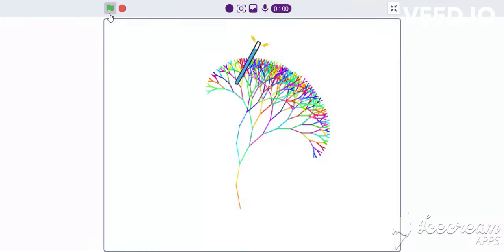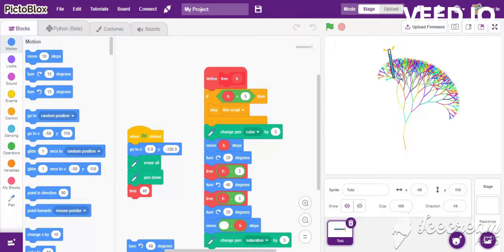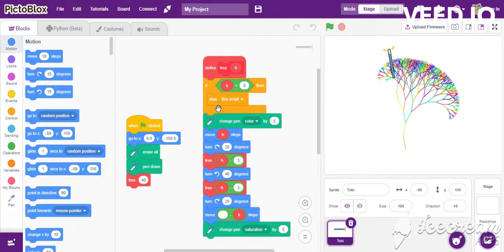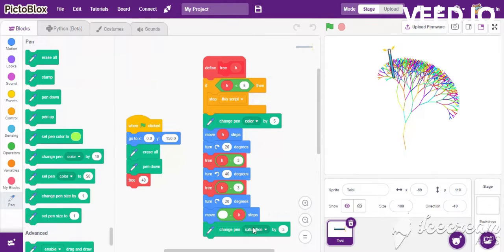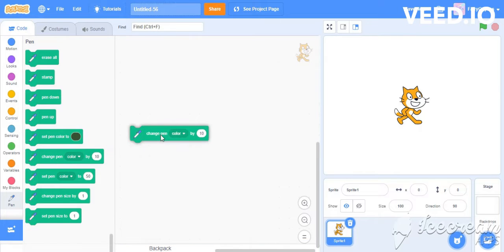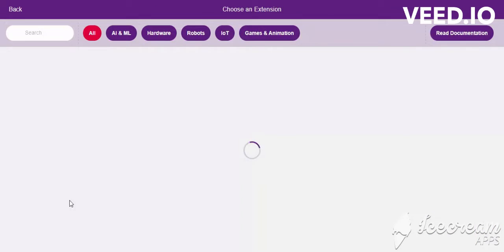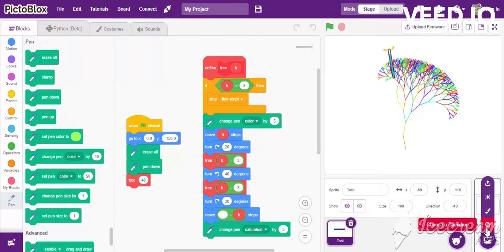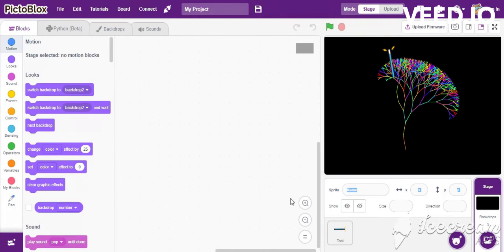HOW TO MAKE A BEAUTIFUL RAINBOW TREE DRAWING ANIMATION IN PICTOBLOX/BY MOUSREE/LINK IN DESCRIPTION!